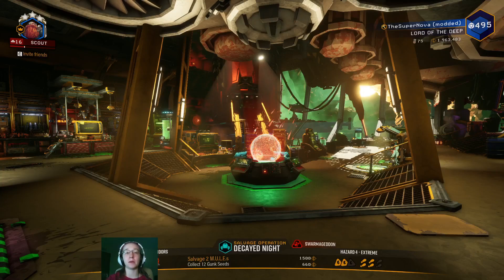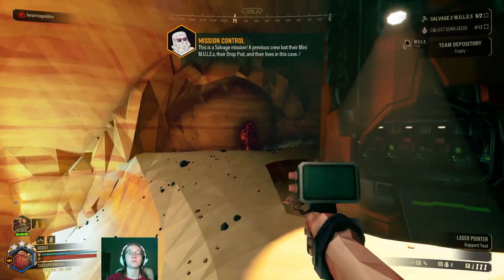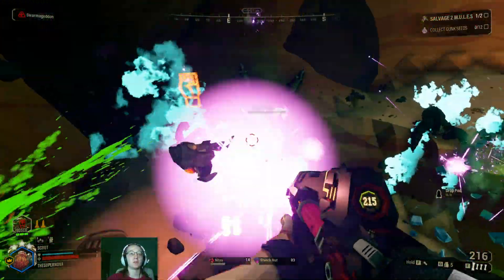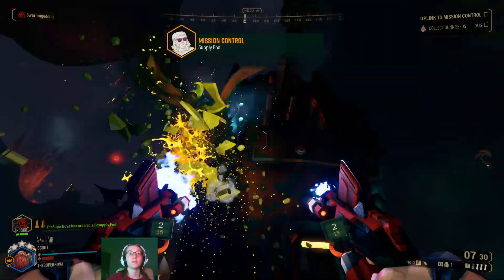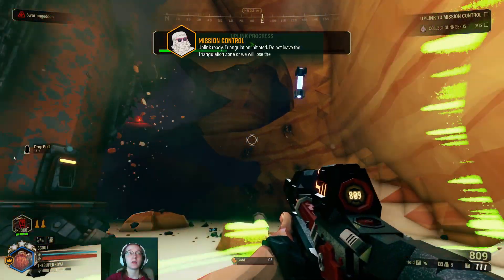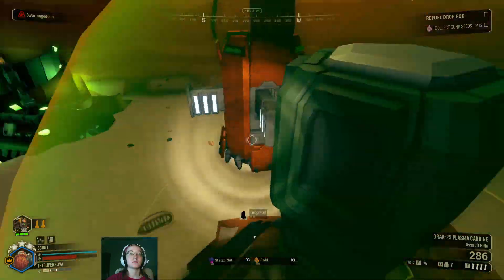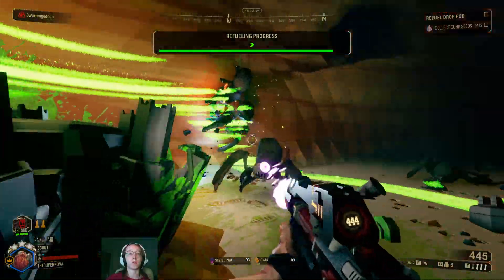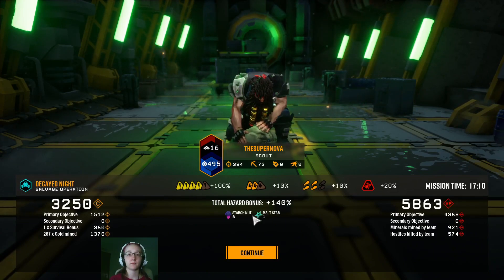DRG Mutator Guide - Swarmageddon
Welcome in guys to a mutator guide for Deep Rock Galactic! In this video I'll be focusing on the Swarmageddon mutator. In this series of videos I'll showcase the mutator and explain how it affects the missions and if anything can help players when facing it. Rock and Stone! Enjoy!

I also started a Discord server! Link below for anyone who wants to join!